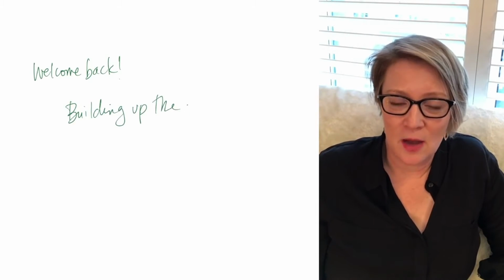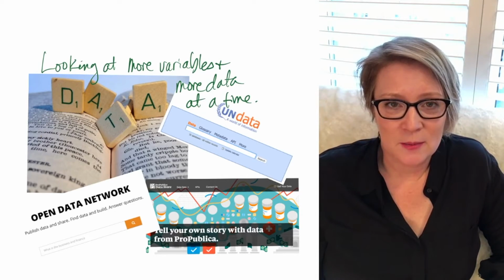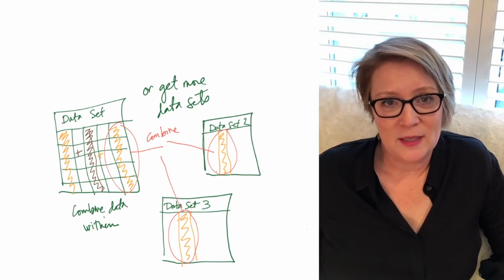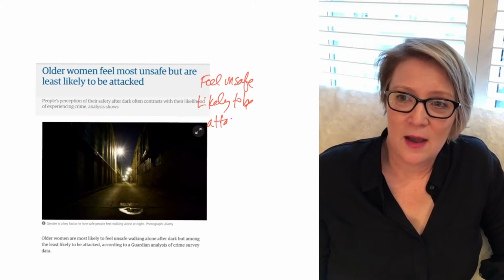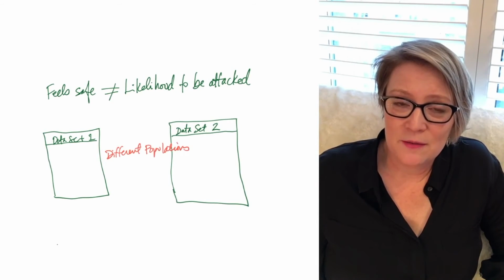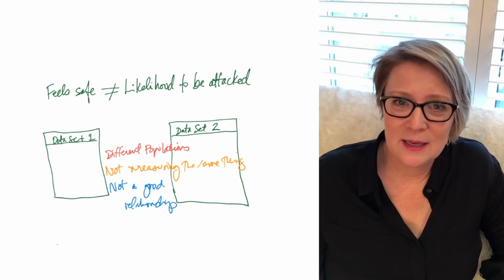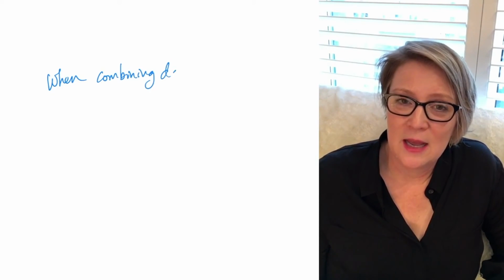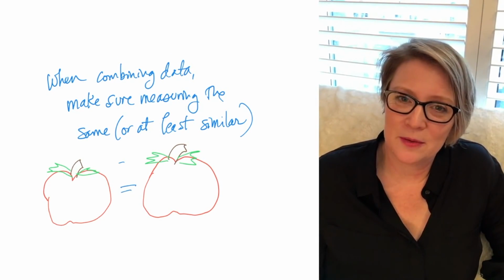Module 5: What is multivariate analysis